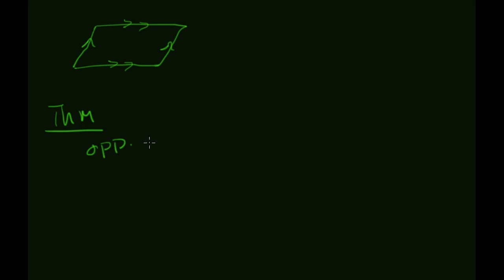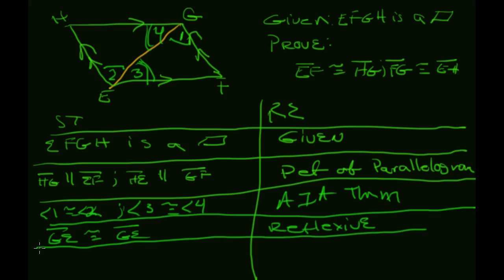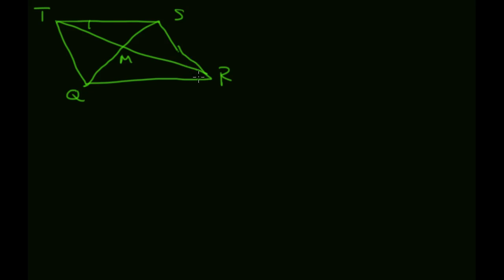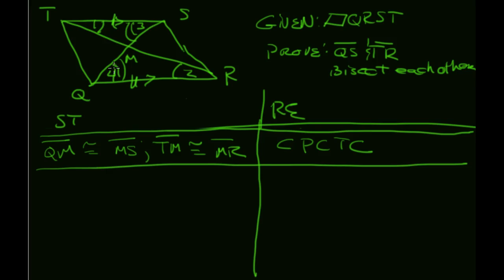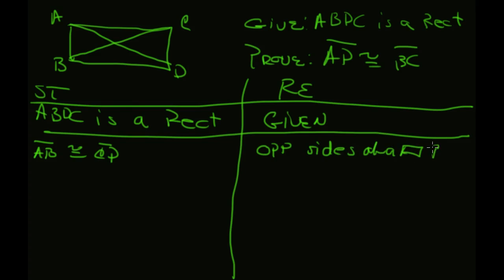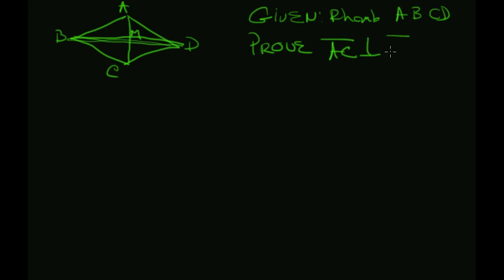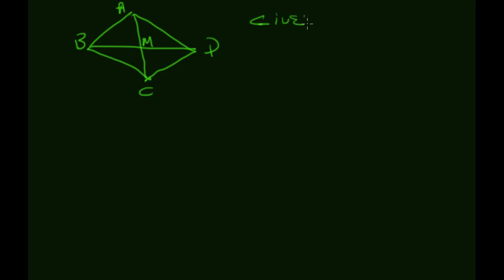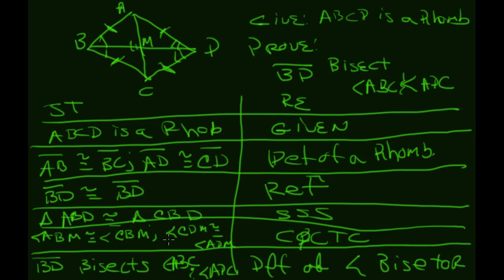Properties of Parallograms and Special Parallelograms